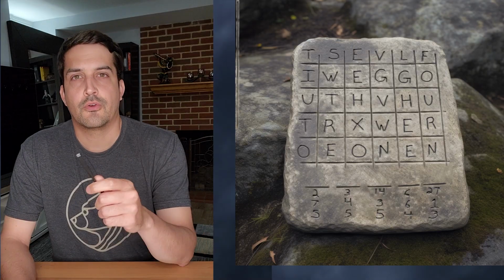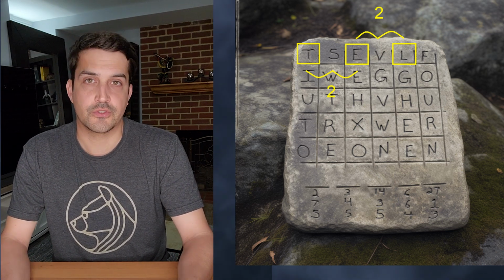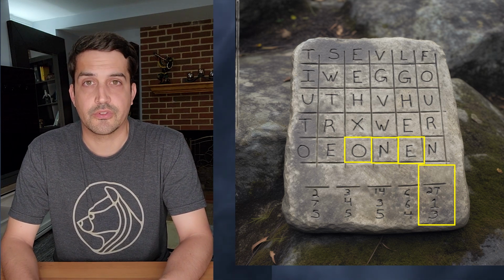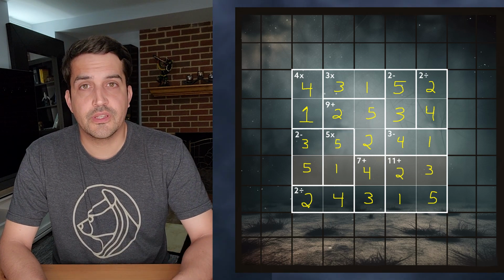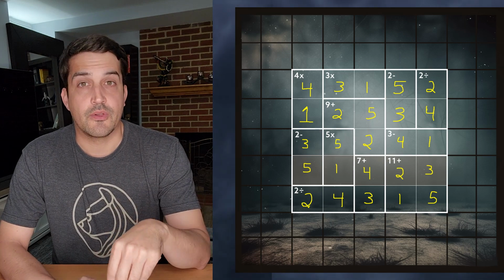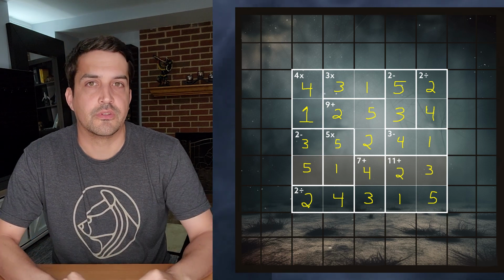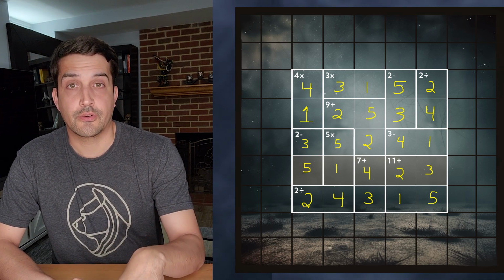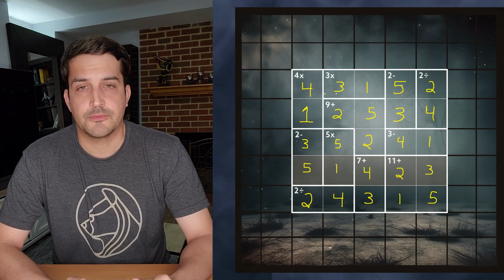Virtual Adventure Answers Explained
For all those of you who participated in the Virtual Adventure we hosted in May, here's the explanation of how each puzzle was solved. Thank you all for your feedback, kind comments and participation!